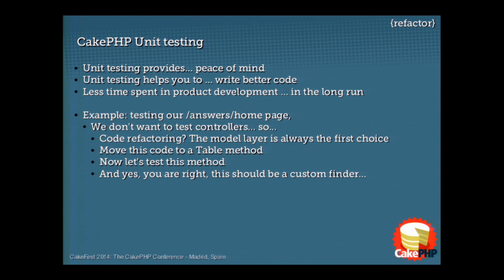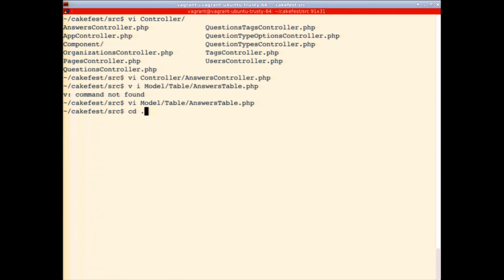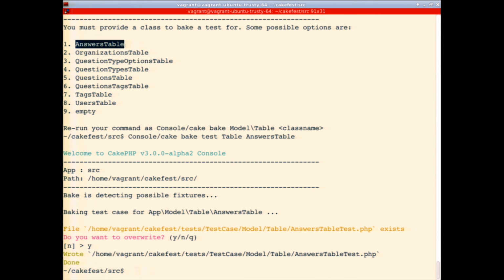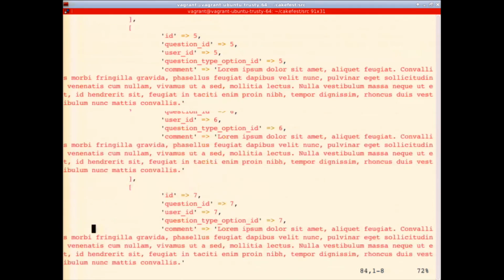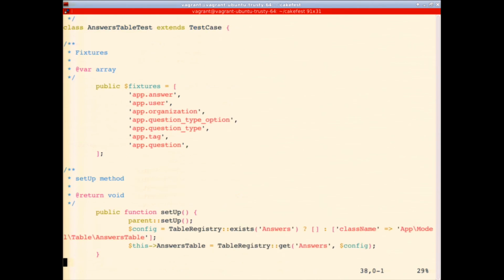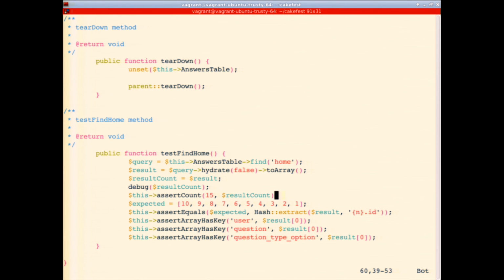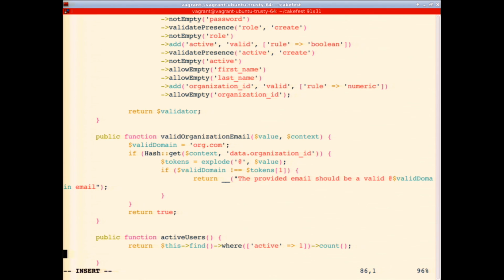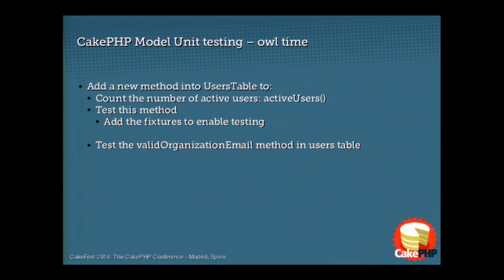Basic Workshop Day 2 Part 3 - Jorge González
- Models
- ORM changes in 3.0
- Query builder
- Tables
- Entities (intro)
- Validation
- Reading data
- Saving data
- Behaviors
- Views
- Helpers
- Html helper
- Form helper
- Other core helpers
- Creating a basic layout
- Elements, Blocks and Cells (intro)
- Unit Testing
- Models
- Mocking
- Controllers
- Caching (intro)